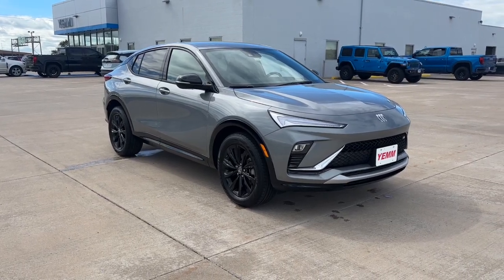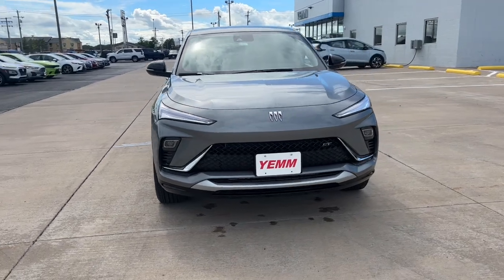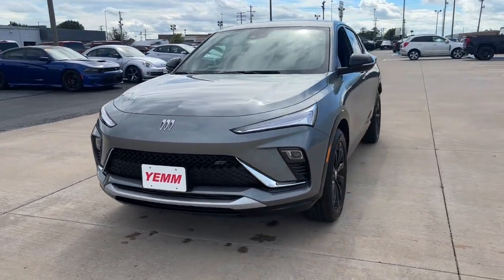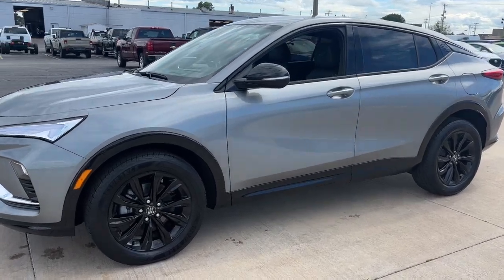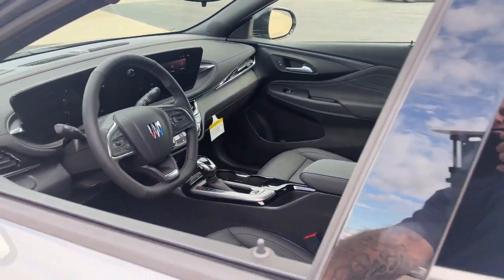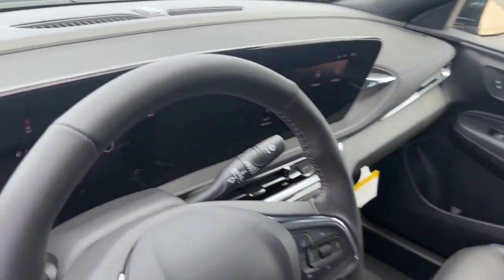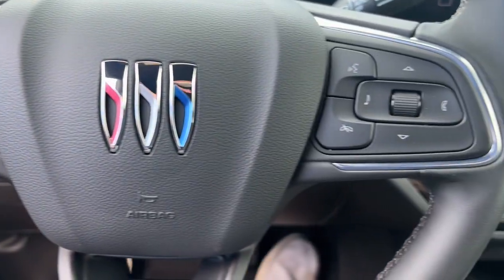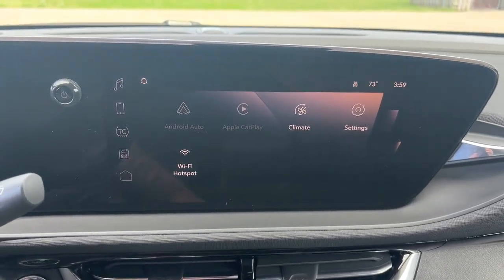2024 Buick Envista Sport Touring Galesburg, Burlington, Peoria, Kewanee, Moline IL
New 2024 Buick Envista Sport Touring available at Yemm Chevrolet Buick located in 2195 N. Henderson St, Galesburg, IL, 61401.
Stock#: 24395 - VIN#: KL47LBE2XRB211455